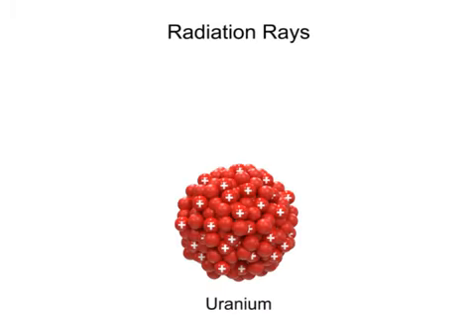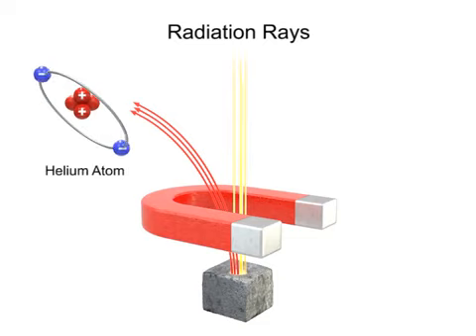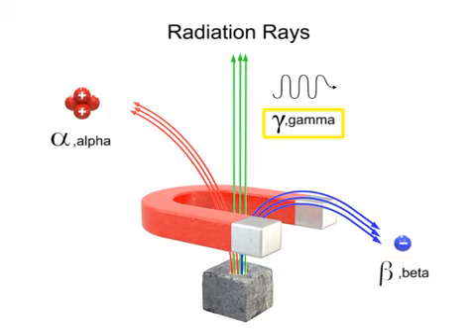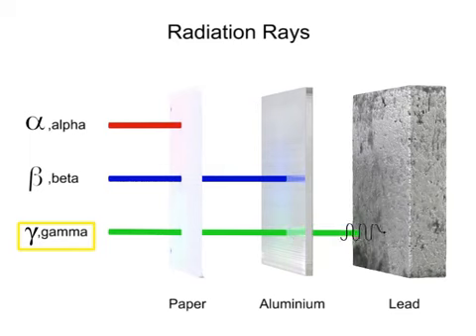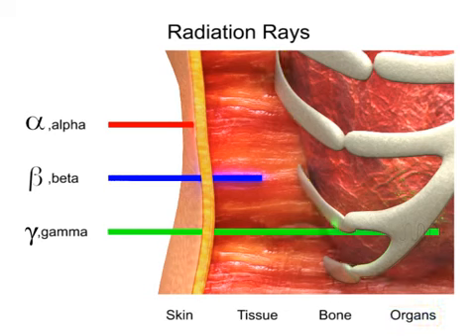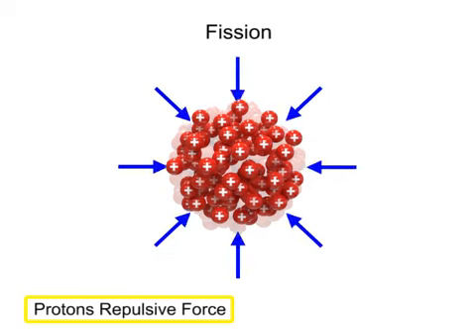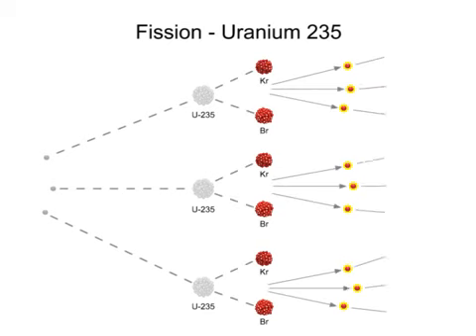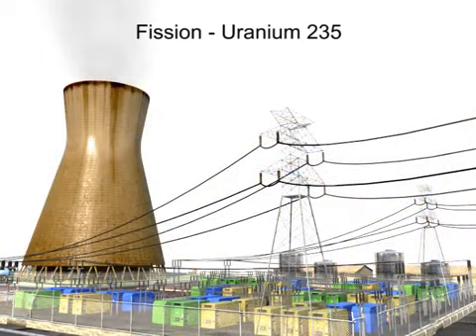اثر انبعاث الفا وبيتا من نواة العنصر المشع